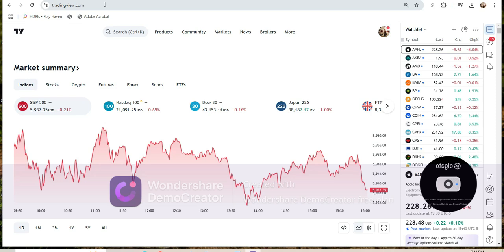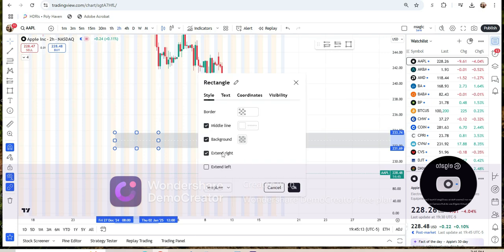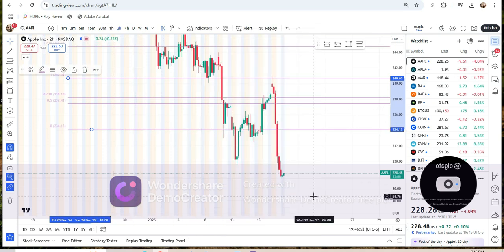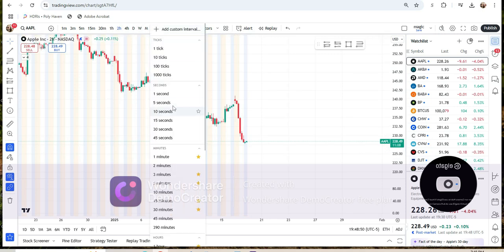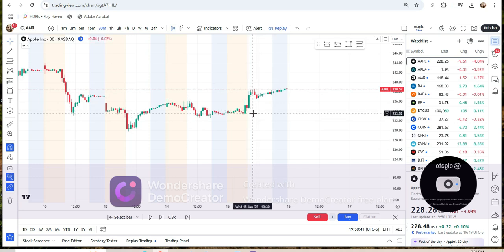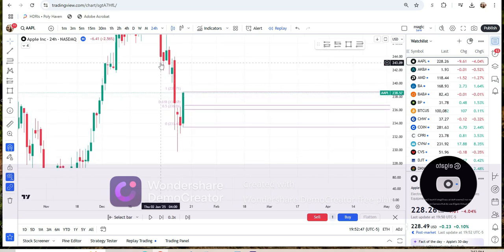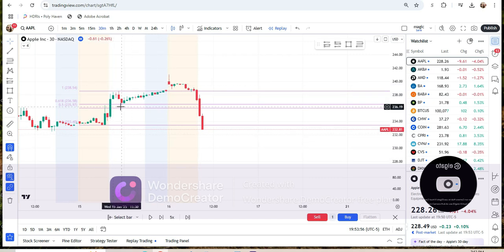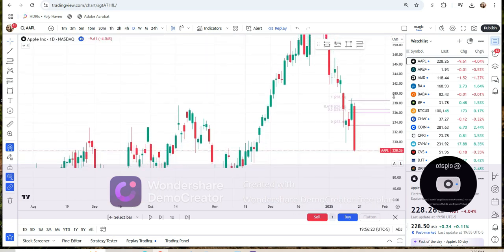Fib retracement Strategy / tradingview walk through